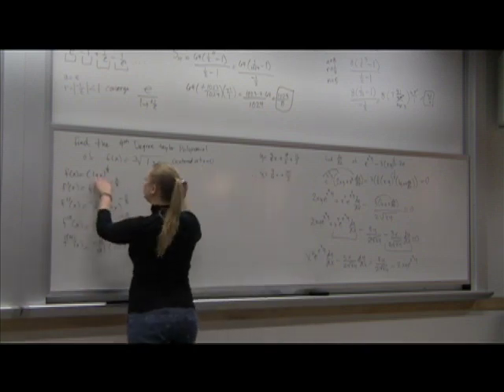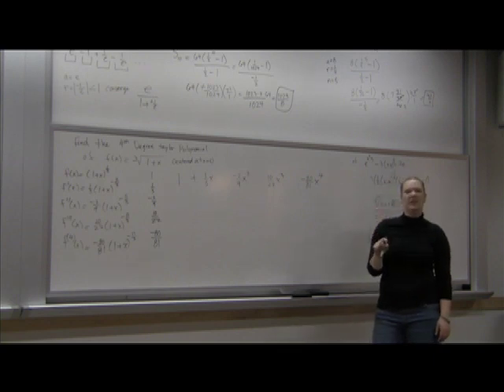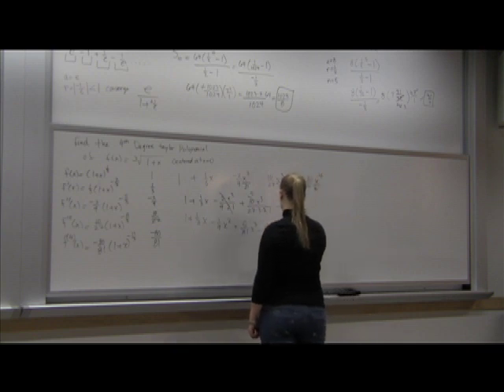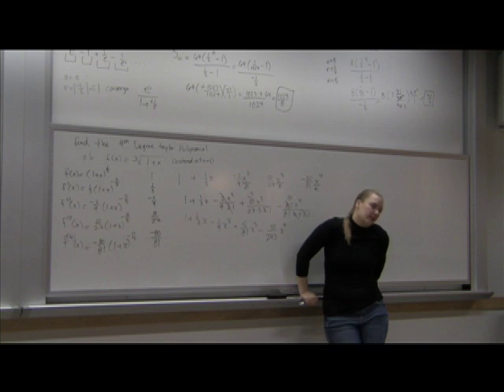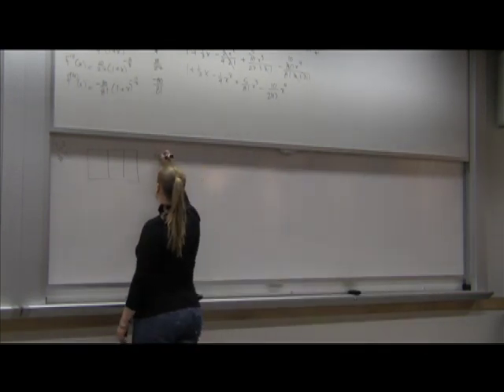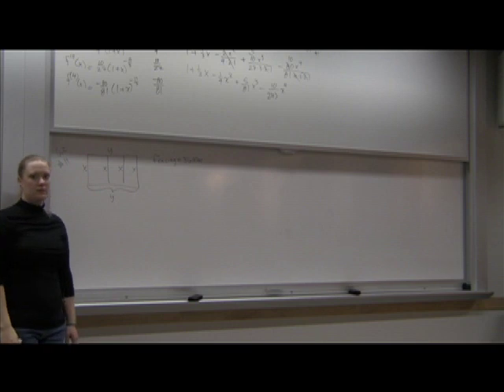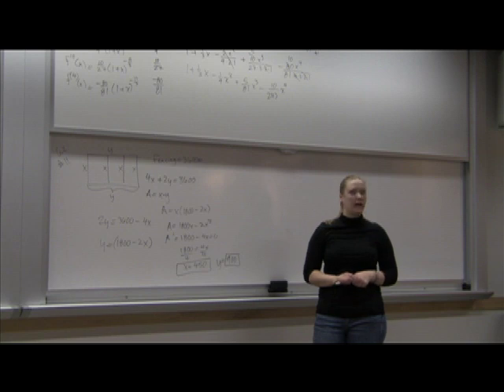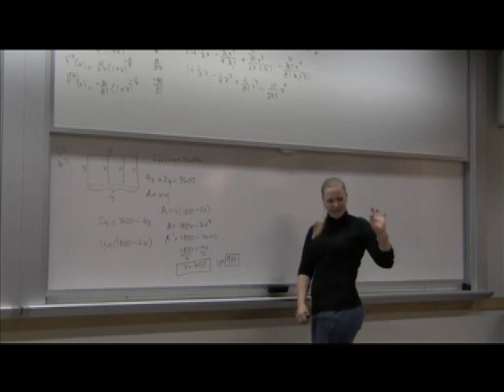BYU math 119 Test 2 part 11/11